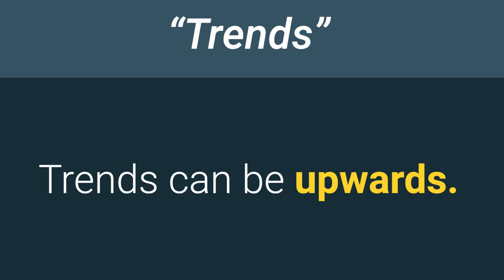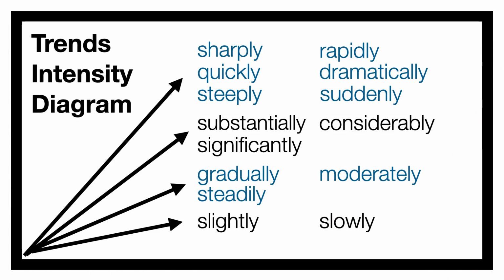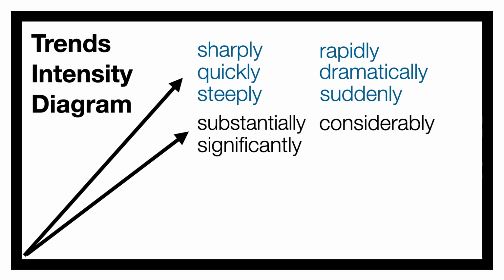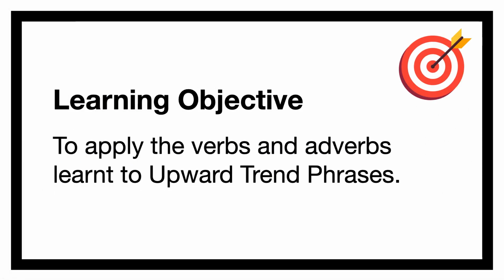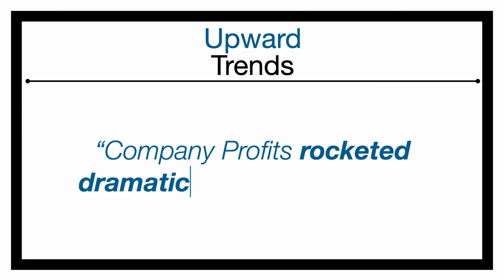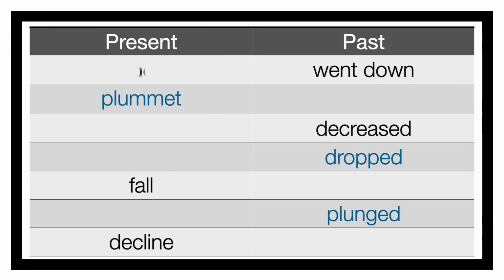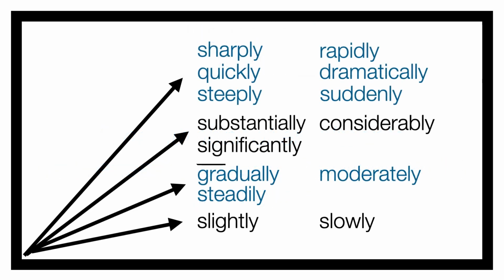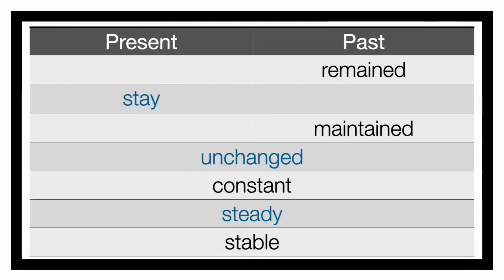Describing Accounting Trends with Precision: Powerful Adverbs and Verbs (Business English)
Dive into adverbs and verbs tailored for articulating accounting trends. Discover how trends can soar, dip, or remain steady, and empower your business English fluency. Download a helpful cheat sheet from the video description to enhance your learning.

Introduction and Overview – 00:01
Introduction to adverbs and verbs for describing accounting trends.
Understanding Trends – 00:34
Explanation of upward, downward, and sideways trends.
Adverbs for Trends – 02:10
Introduction to the "Trends Intensity Diagram" and adverbs for describing trends.
Adverbs for Upward Trends – 03:38
Examples of adverbs like "sharply," "substantially," and "slightly."
Verbs for Upward Trends – 05:04
Verbs such as "grow," "climb," and "increase" with examples.
Applying Upward Trend Phrases – 05:58
Practical examples of combining verbs and adverbs for upward trends.
Verbs for Downward Trends – 08:53
Verbs like "plummet," "decrease," and "drop" with examples.
Applying Downward Trend Phrases – 10:16
Examples of phrases for downward trends using verbs and adverbs.
Verbs for Stable Trends – 12:24
Verbs such as "remain," "stay," and "maintain" for stable trends.
Applying Stable Trend Phrases – 13:58
Examples of phrases for stable trends using verbs.
Additional Resources – 15:14
Information about the "Improve Your Business English for Accounting or Finance" course.

In this lesson, we dissect the language of trends, exploring adverbs like 'sharply' and 'gradually' and verbs such as 'rocket' and 'plunge.' Learn to craft precise phrases like 'sales increased slightly in autumn' or 'the share value suddenly plummeted.' Master the nuances of intensity with our trends intensity diagram, ensuring your expressions hit the mark.

Enhance your professional vocabulary with Toomey Business English and excel in your accounting communications. Enroll in our 'Improve Your Business English for Accounting or Finance' course for comprehensive learning with over four hours of video content, worksheets, and activities.

Elevate your language skills today!

🌟 ENGLISH FOR ACCOUNTING/FINANCE. IMPROVE YOUR BUSINESS ENGLISH.

We like receiving and reading your comments - please use English when you comment 😊